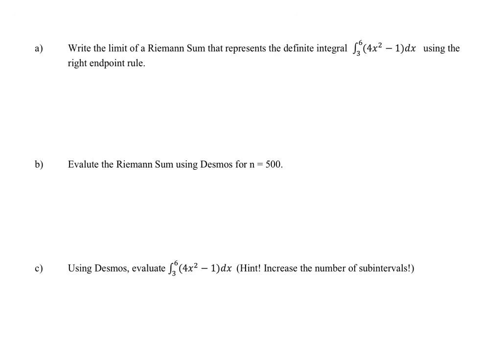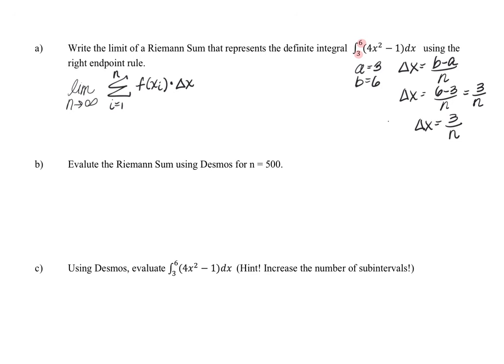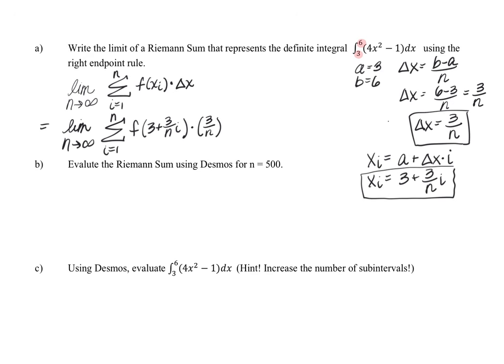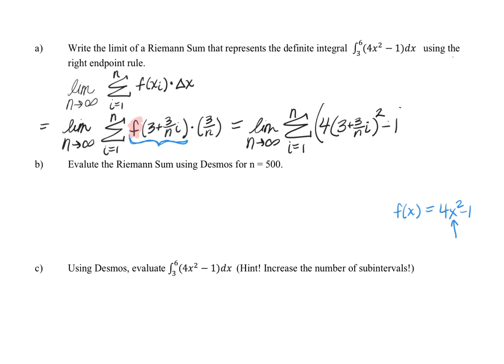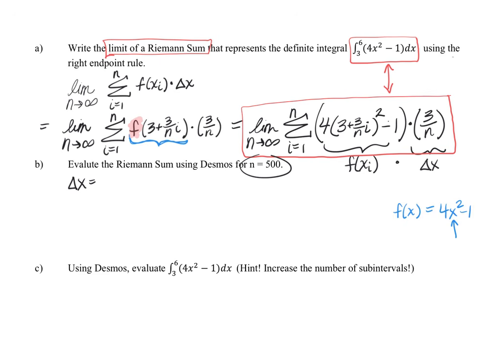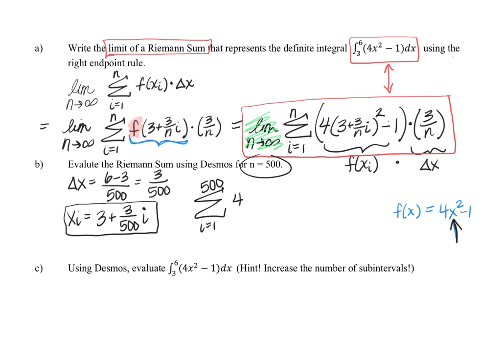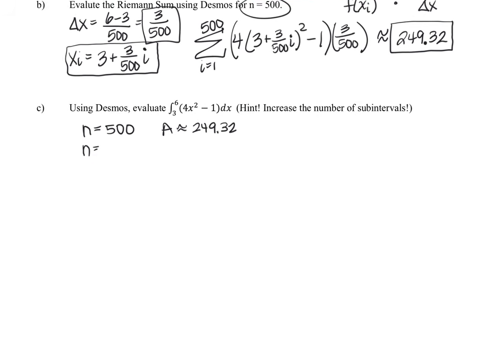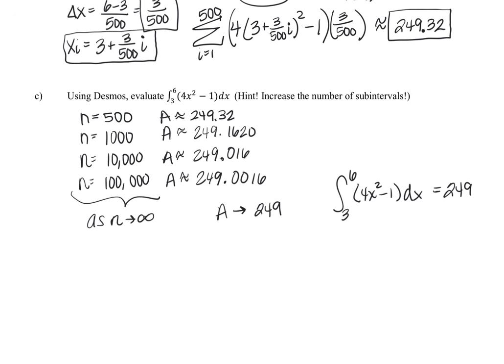Writing a Definite Integral as a Limit of a Riemann Sum